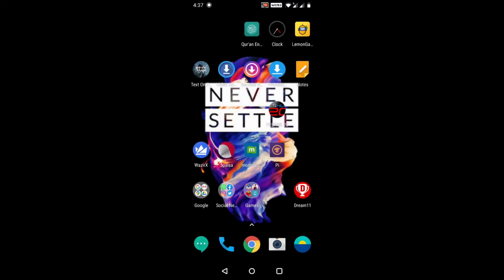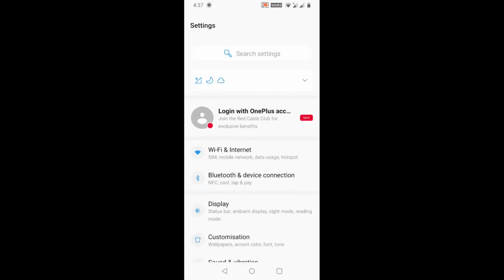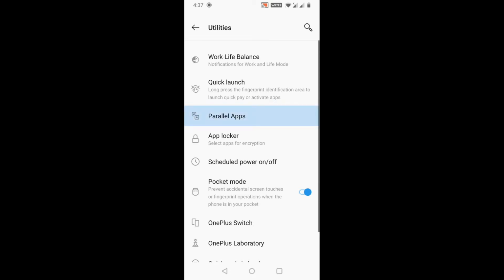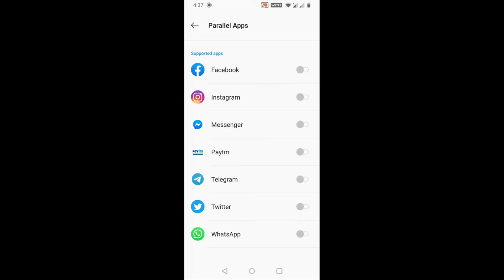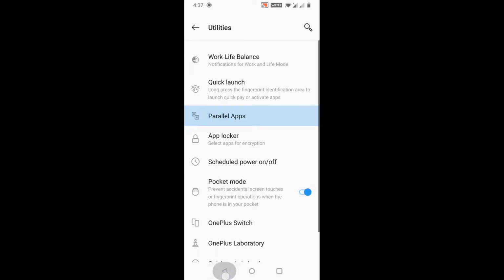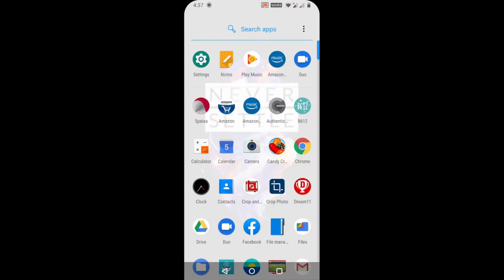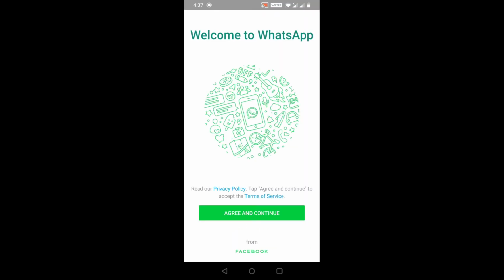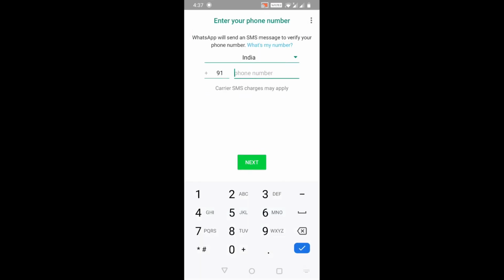How To Use Two Whatsapp Accounts On Your Mobile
WhatsApp Messenger by Facebook is one of the highest downloaded internet messaging apps and is very popular among business people and everyday smartphone users. However, a significant concern that tends to bother both these categories of people alike is the inability of dual WhatsApp account being present on a single device.

If you use the dual SIM capability of your smartphone to the fullest and want to use WhatsApp for both your numbers as well, here is a list of workarounds on how to use two WhatsApp on one phone: